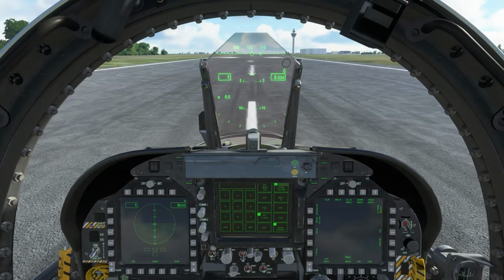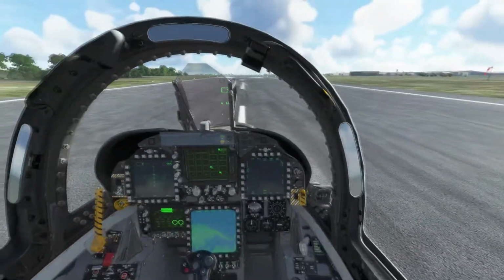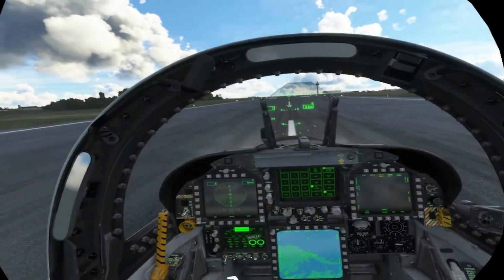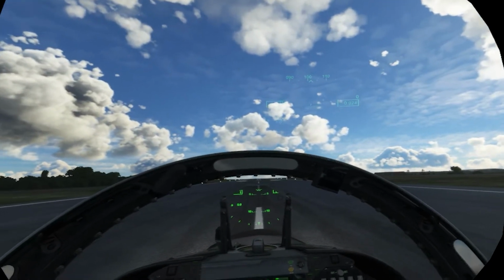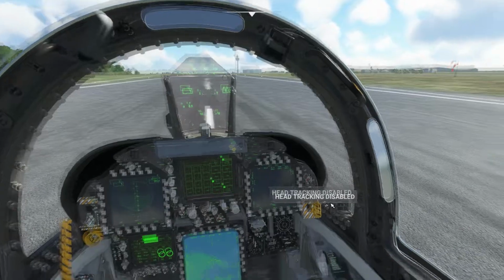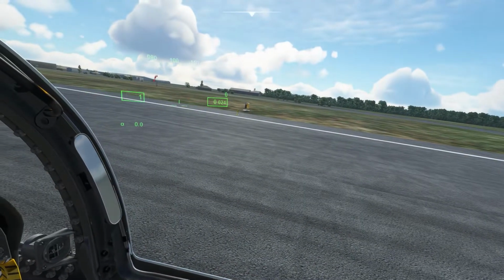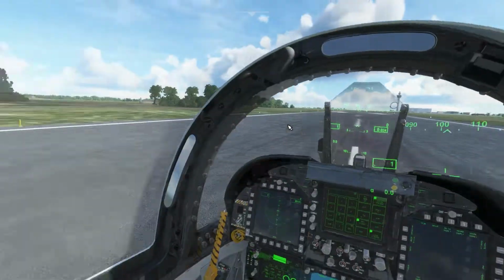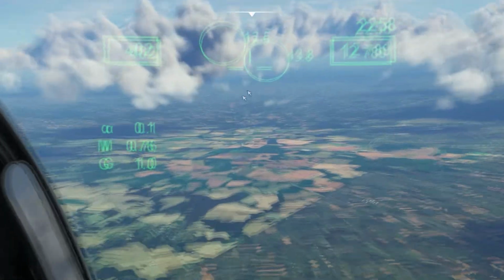MSFS F/A-18 Helmet Mounted Display tutorial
Demonstrated features available in F/A-18E "Super Warrior" mod v7